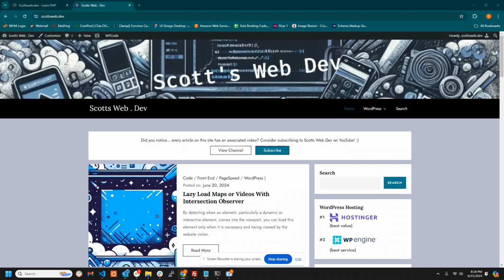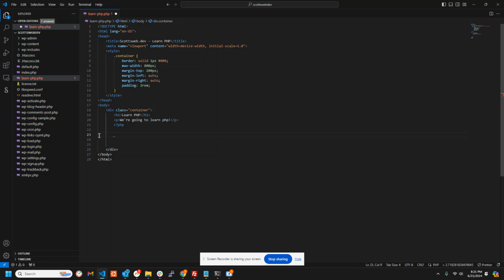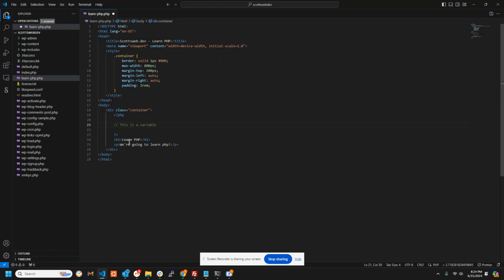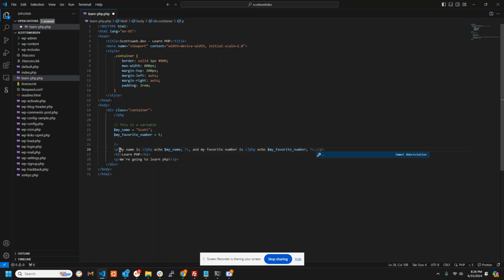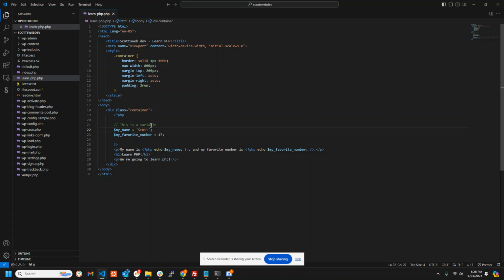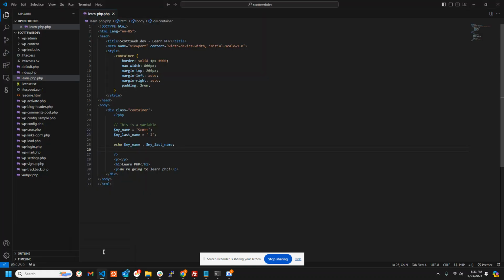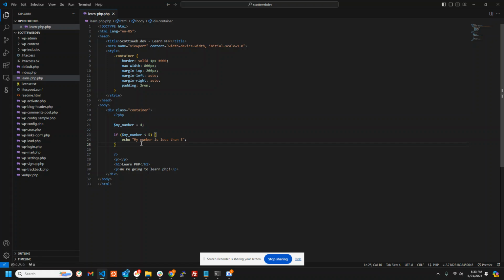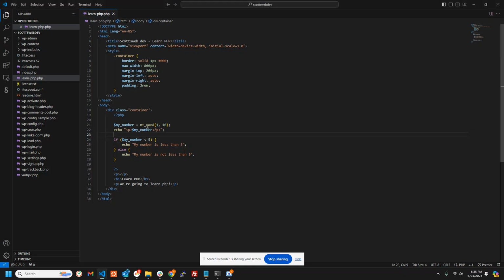Learn PHP Basics In 18 Minutes: PHP For Beginners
In this video we dive into learning PHP.  PHP is a fast powerful programming language for the web.  It is the programming language that powers WordPress.

There's still lots of demand for PHP and there are lots of jobs to be had and money to be made.

1. 0:09 Have a PHP enabled web server
2. 0:58 PHP file extension
3. 2:09 Opening and closing tags
4. 3:54 Mixing PHP with HTML
5. 4:16 Comments
6. 5:50 Variables
7. 8:12 echo command
8. 9:36 Data types (strings and integers)
9. 10:22 Quote Syntax (and escapting quotes)
10. 12:14 String concatenation
11. 13:35 If/Else
12. 14:52 Expressions
13. 16:46 Functions

Let me know how your adventures learning PHP go.  As a beginner, knowing what you would like to focus on how to do will give me more ideas for future videos.